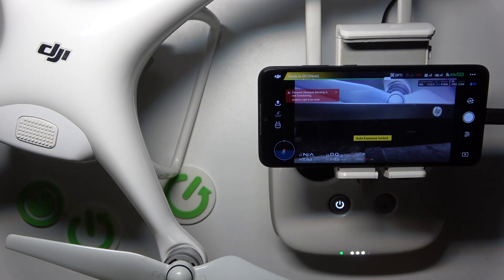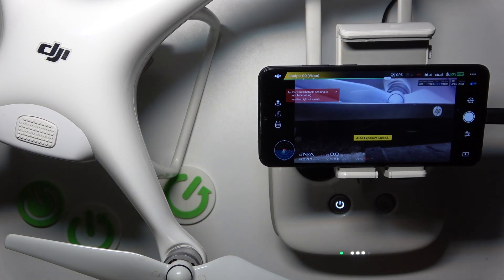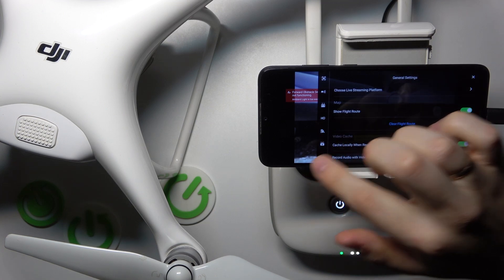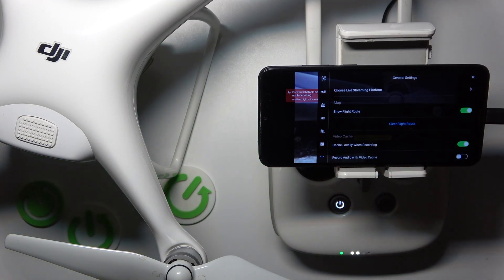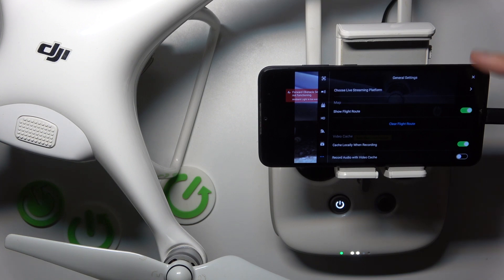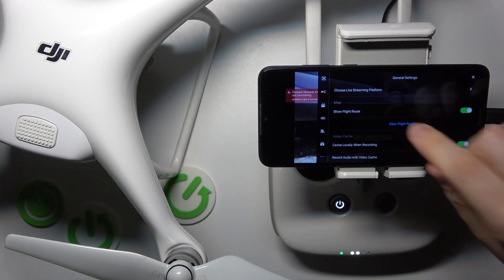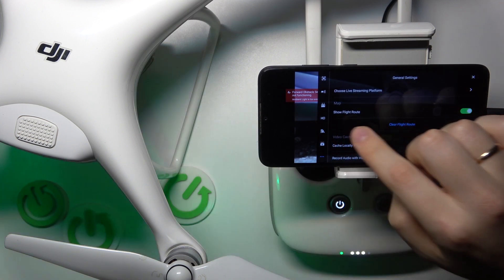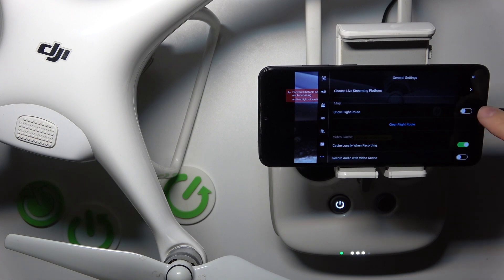How to Show & Hide the Flight Route in DJI PHANTOM 4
Discover how to enable and disable the "Show Flight Route" option on your DJI Phantom 4 drone in this detailed tutorial. We’ll guide you through the steps to activate or turn off the feature that displays your drone's flight path on the map, helping you track and review your flight journey. Perfect for enhancing flight tracking and post-flight analysis.

How to check the flight route on DJI PHANTOM 4? How to see the flight route at all times in DJI PHANTOM 4? How to manage the flight path visibility in DJI PHANTOM 4?